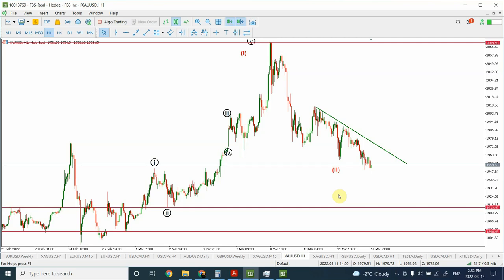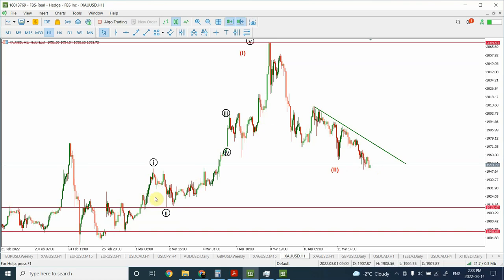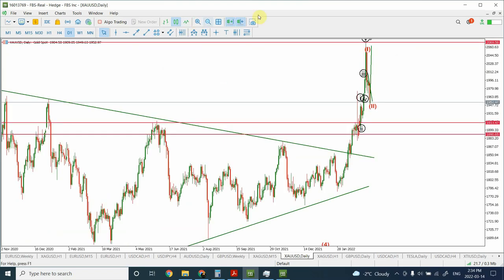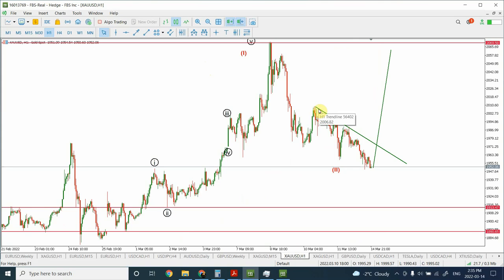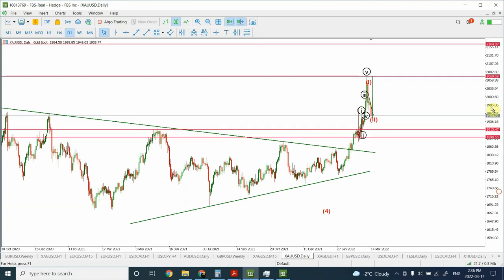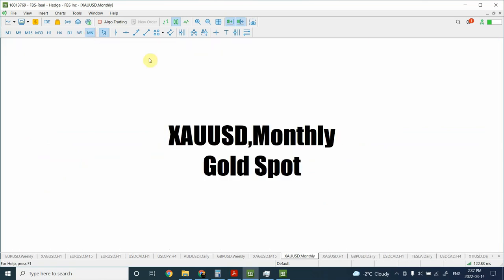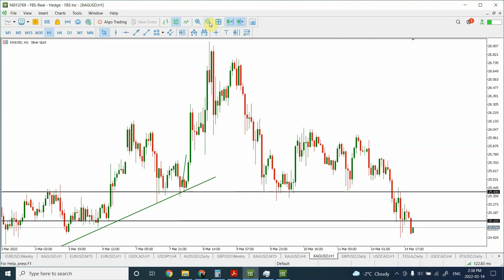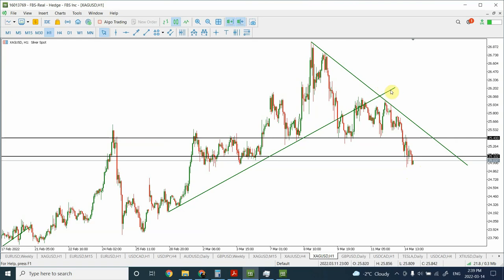Elliott wave analysis of GOLD and SILVER | March 14 2022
What's next for Gold and Silver after high volatility, is the price all over, how Gold and Silver are going to act in next few weeks.

Shaheen